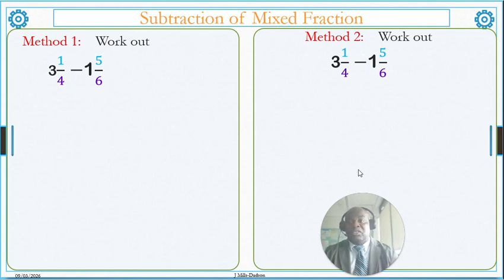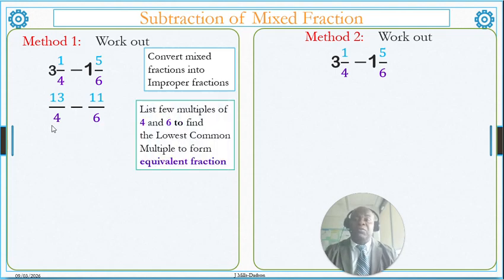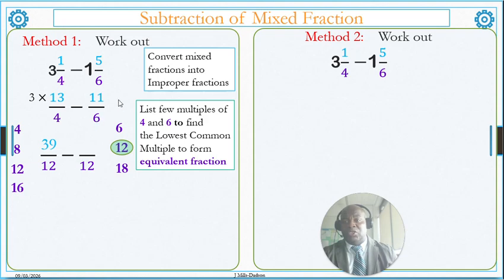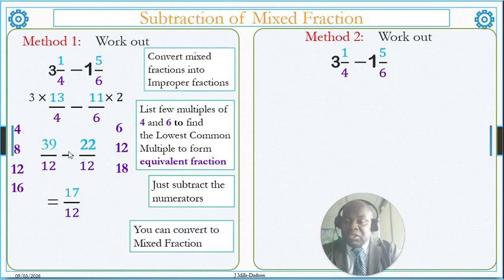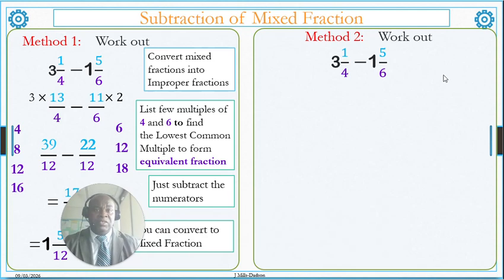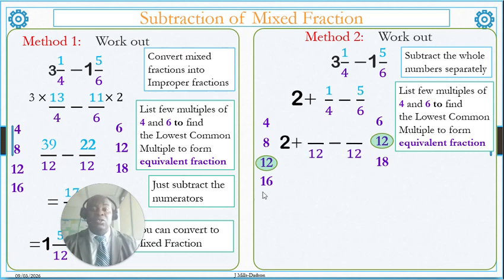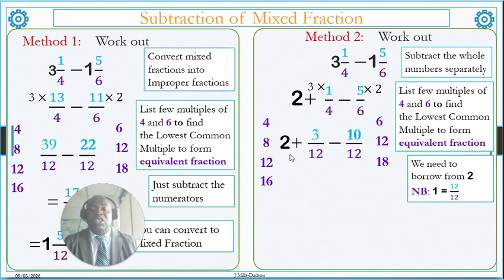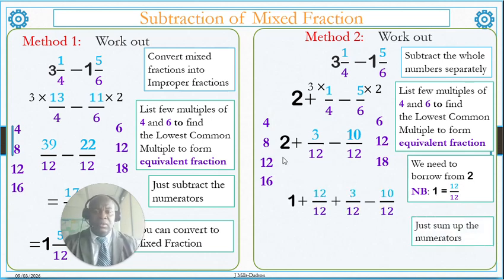Fractions 2 Part 4 Subtraction of Mixed Fractions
How to subtract mixed fractions in two ways